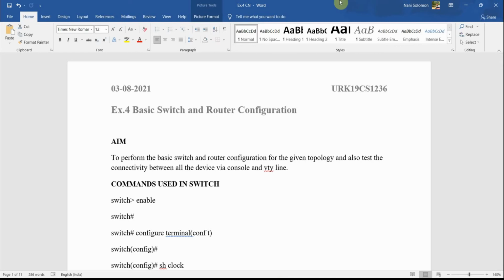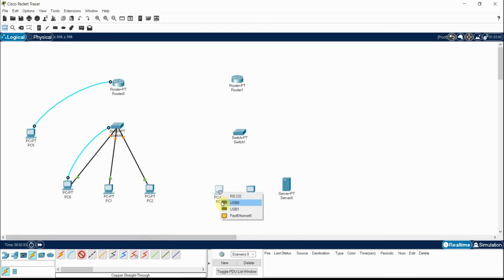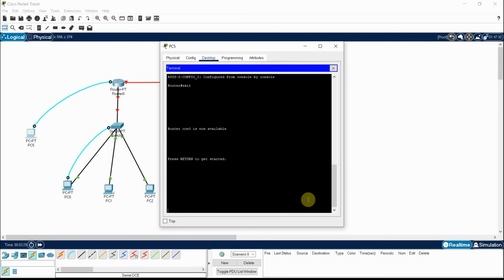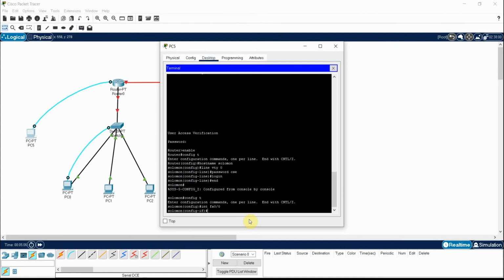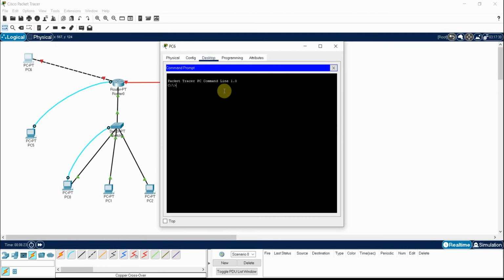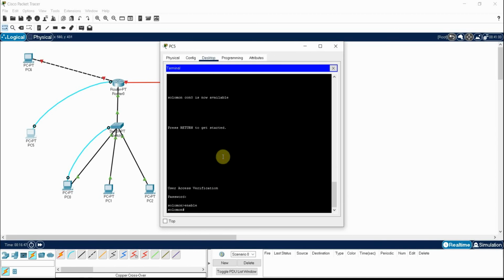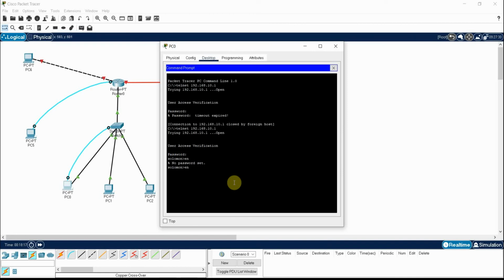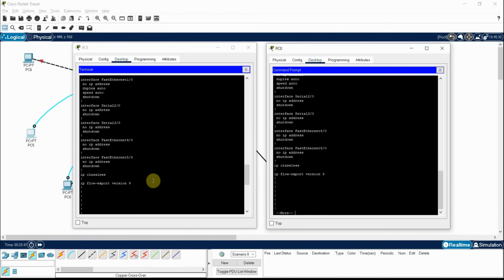Basic Switch and Router Configuration